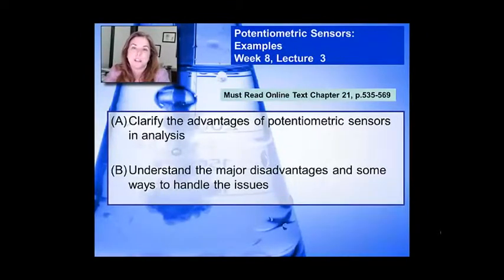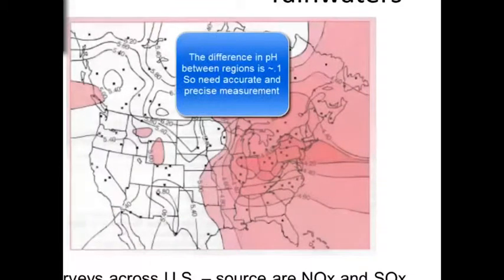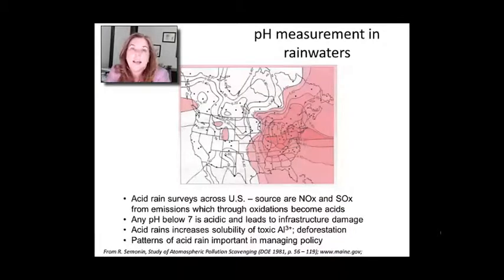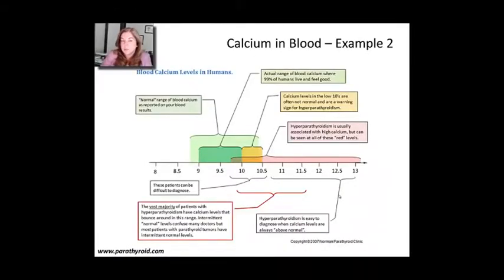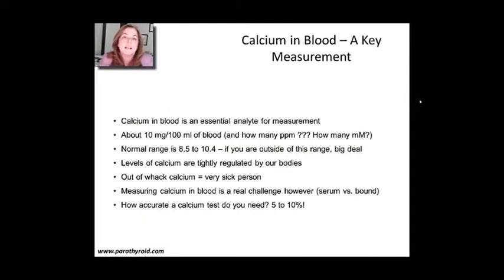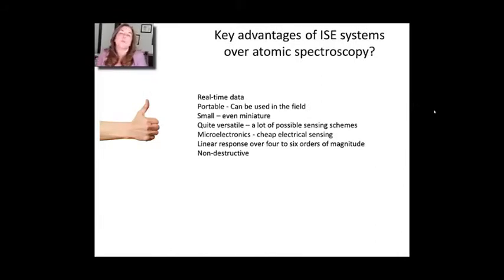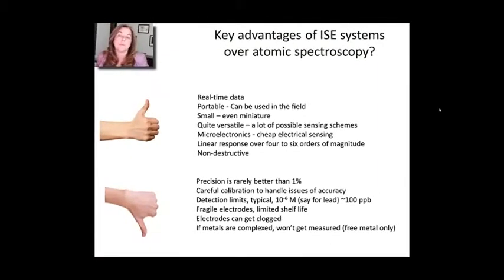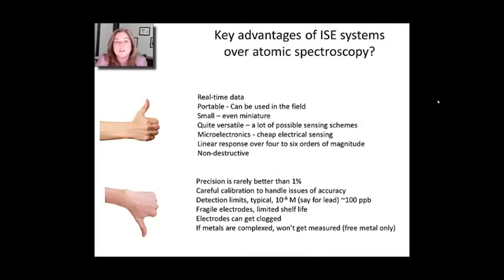Instrumental Analysis: week 8 -Lecture 3 Examples of ISE in use 10 52